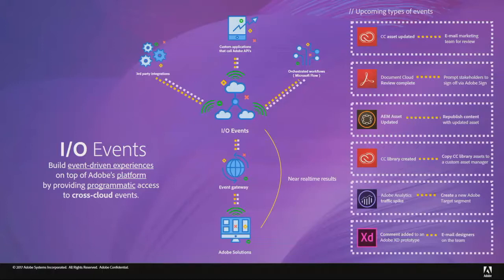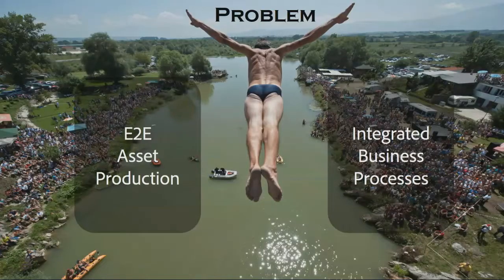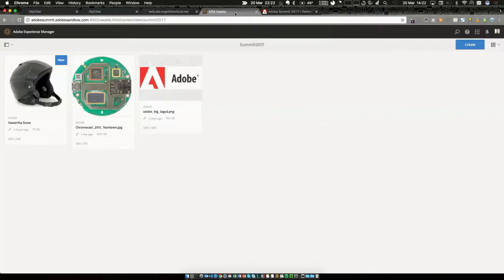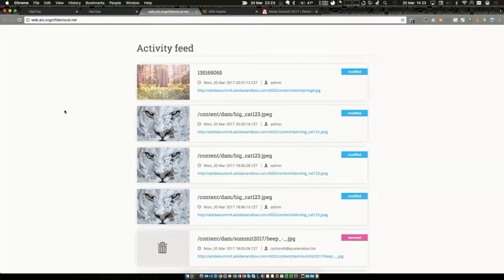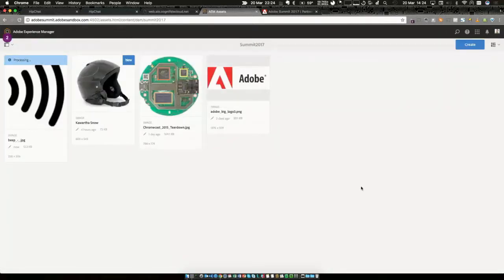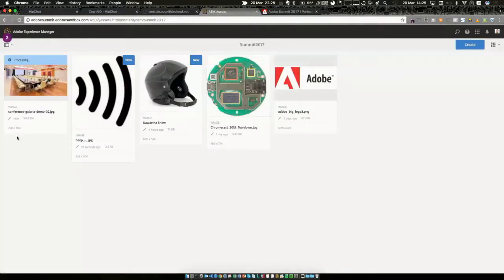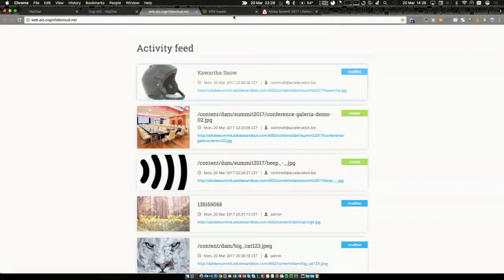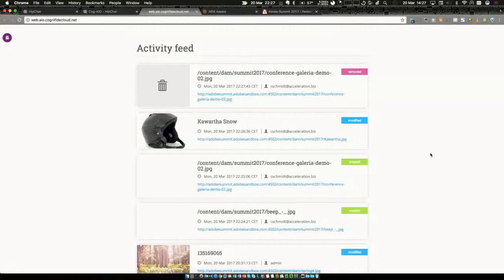Summit Partner Day Demo: Adobe I/O Events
In this video, Dr. Cleve Gibbon and Christian Schmidt of WPP show how Adobe I/O Events was used to solve a problem that many companies and agencies face: how to create an automated and predictable workflow for asset creation and approval when you have offices, employees, and partners all over the globe and need to be able to reach people in the channels they’re already working in. Their plan to use AEM and event-based triggers and notifications in a range of channels means that users get notified about new or updates assets more easily, reducing time for approval and duplicated efforts.